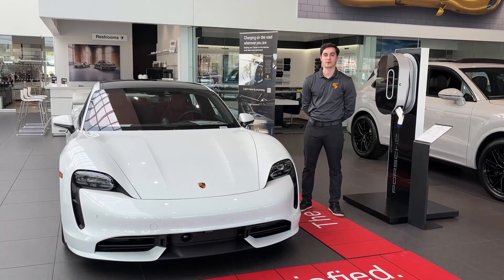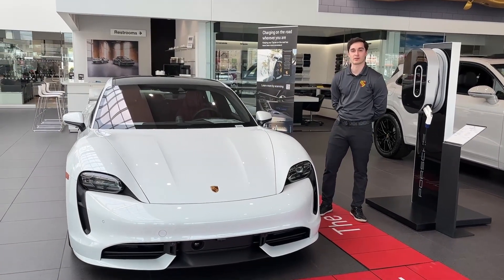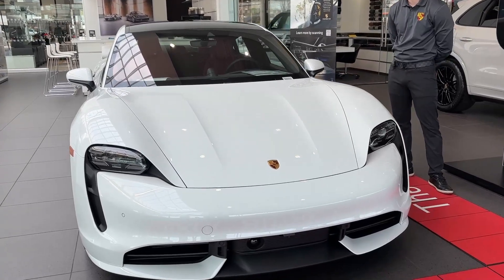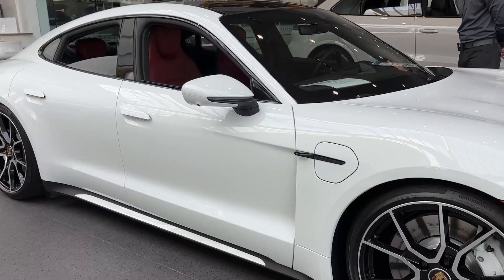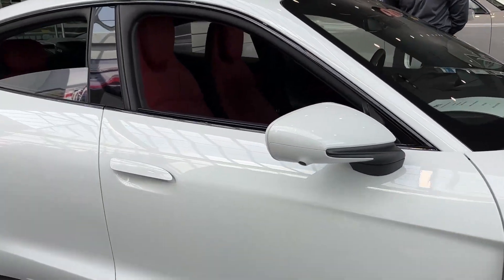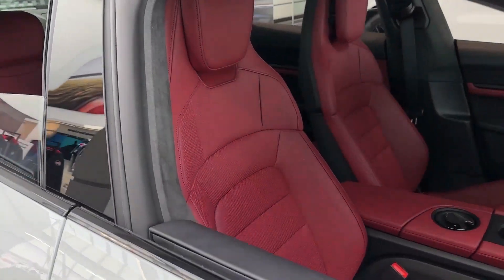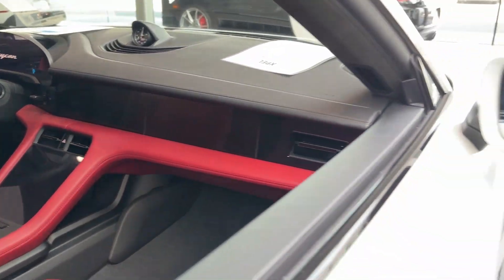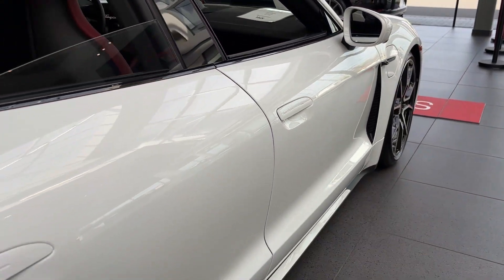Happy Earth Day from Porsche Monmouth. Join our Porsche Pro, Mike with the Porsche Taycan Turbo.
Check out the eco-friendly features of the Porsche Taycan Turbo, showcasing how electric cars are paving the way for a greener future.